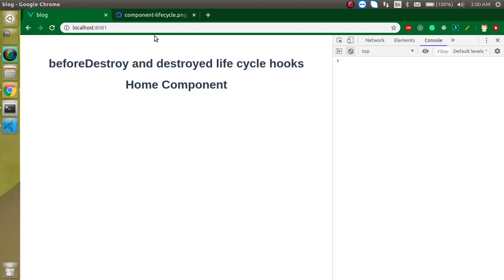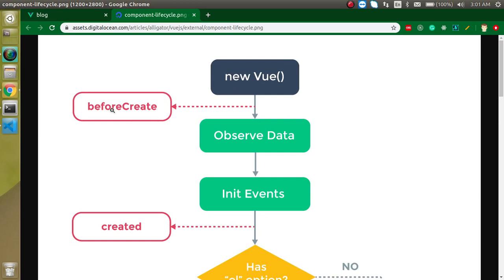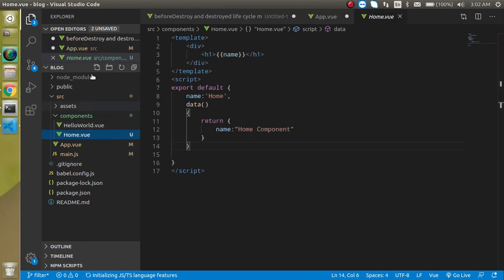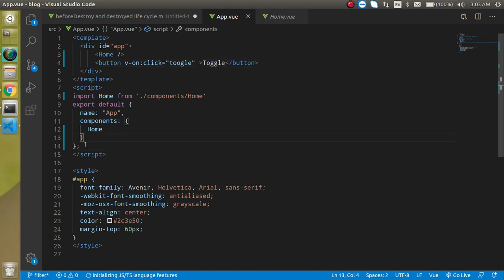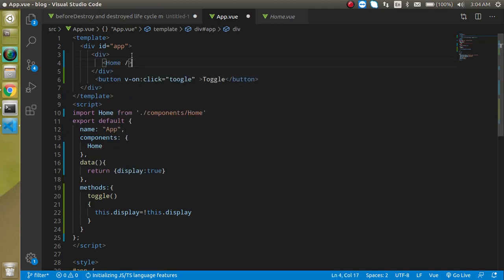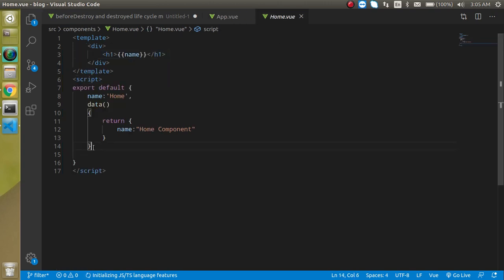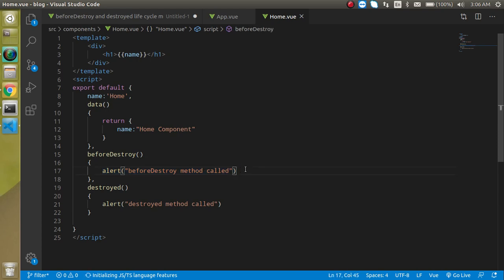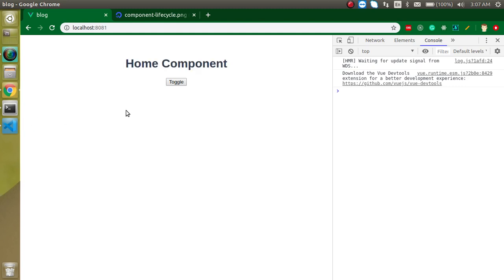Vue js tutorial for beginners # 21 beforeDestroy and destroyed life cycle methods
this is vuejs  tutorial we learn what is a beforeDestroy and destroyed a method in vue life cycle hooks in vue js with  an example, This video is made by anil Sidhu in the English language
 video step

beforeDestroy and destroyed life cycle method
make toggle feature with button
define beforeDestroy and destroyed method and use them